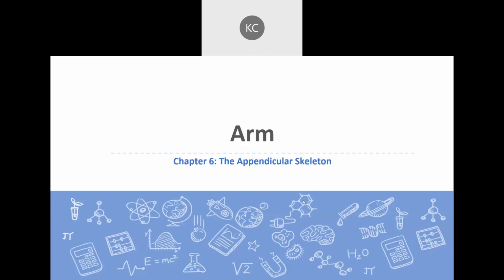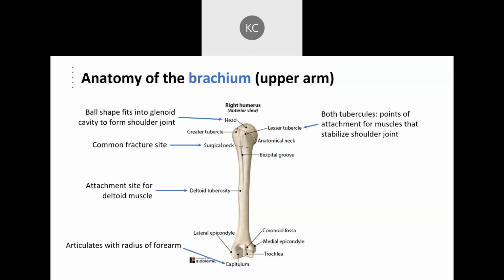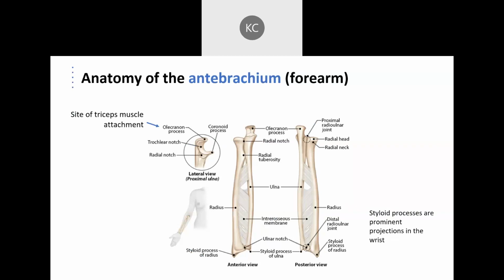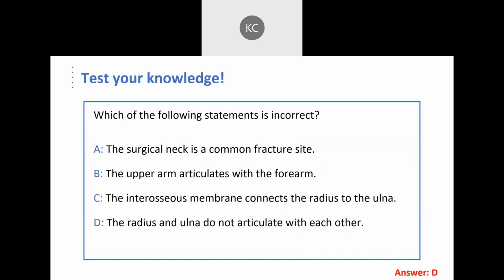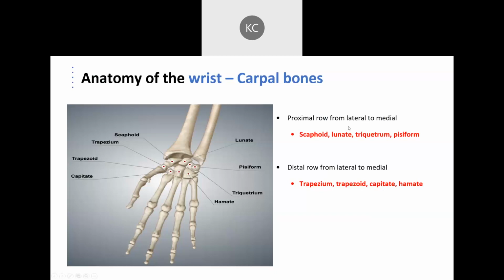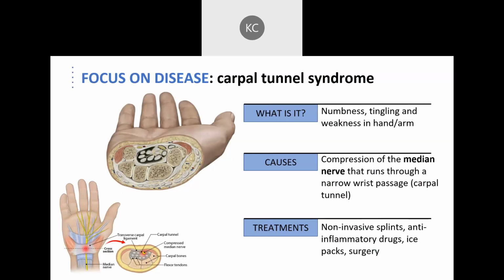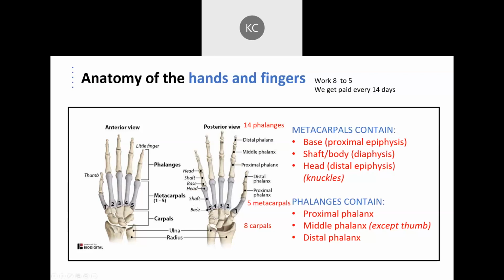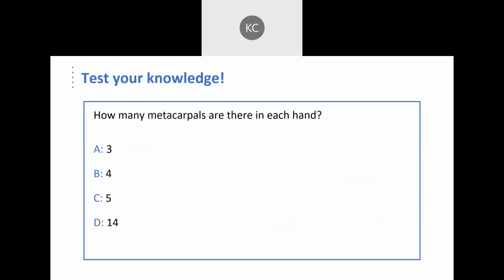Appendicular Skeleton | Humerus, Radius, Ulna, Carpals, Metacarpals, & Phalanges | Part 2